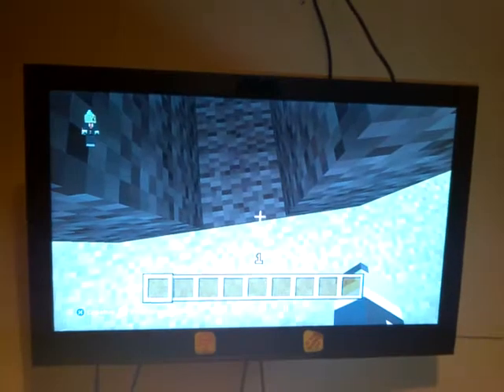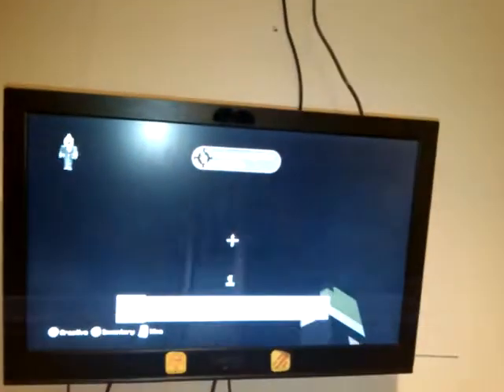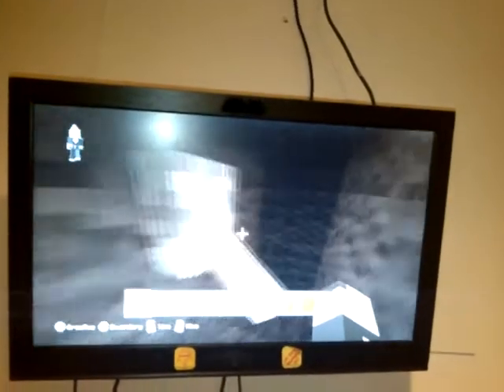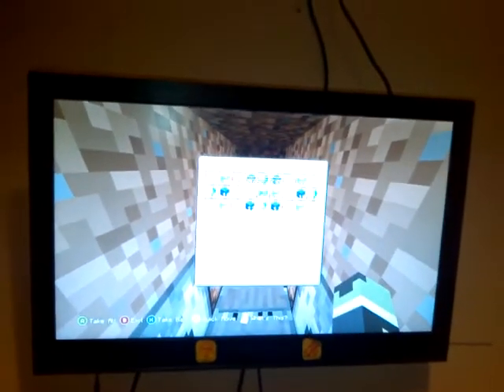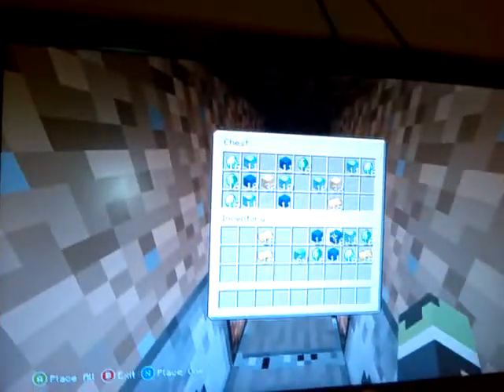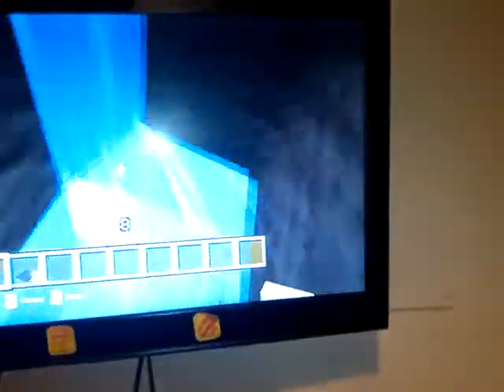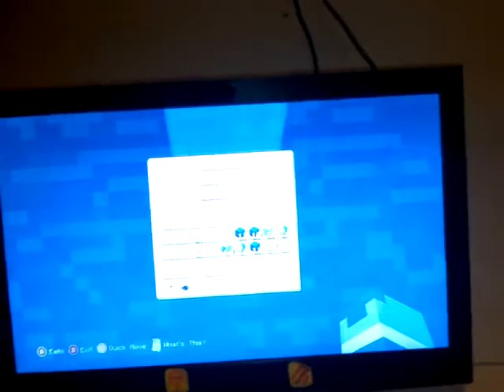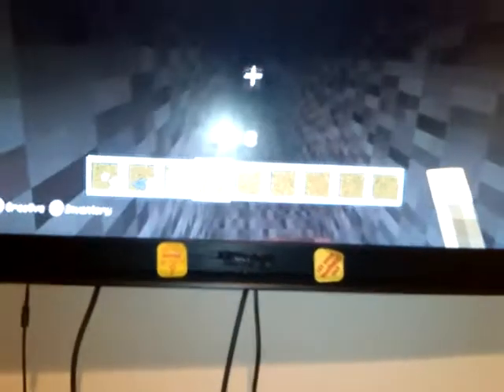Minecraft Mini game